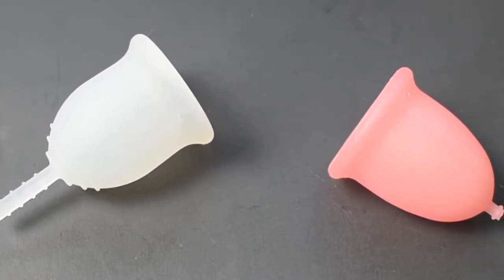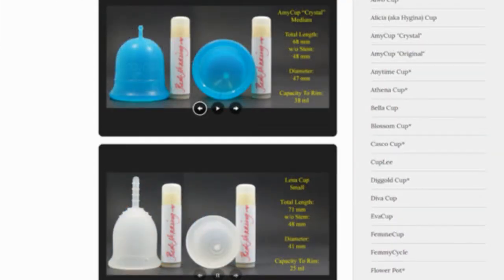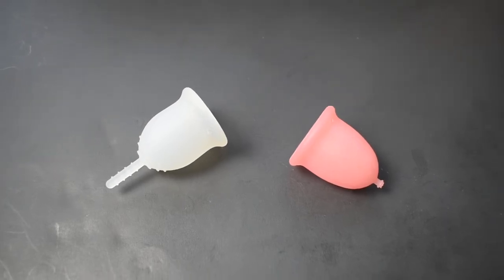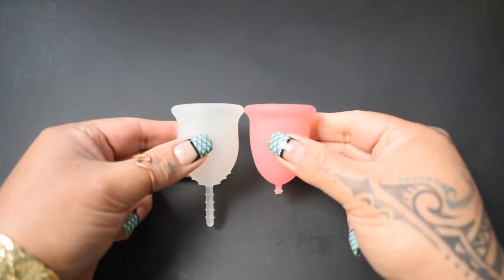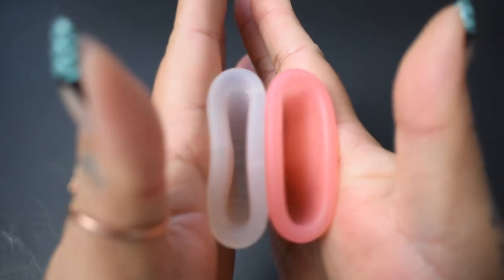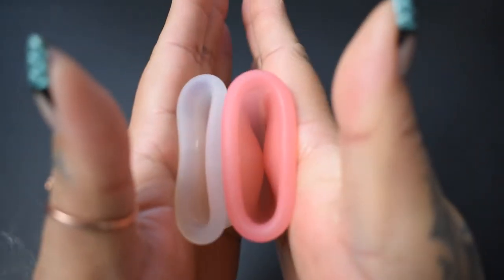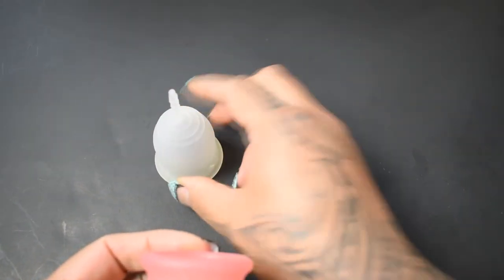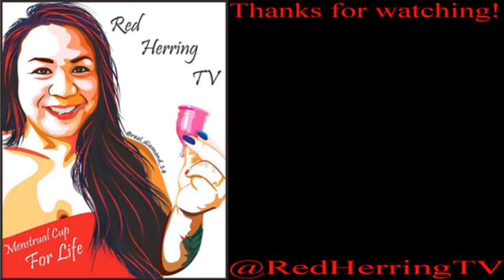Lena Cup Sensitive vs Si-Bell SM "Squish" - Menstrual Cups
A "squish" comparison between the small Lena Cup "sensitive" and the small Si-Bell Cup Menstrual Cups.